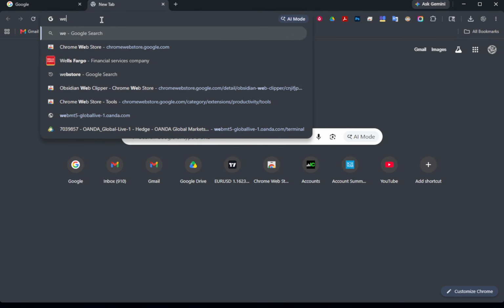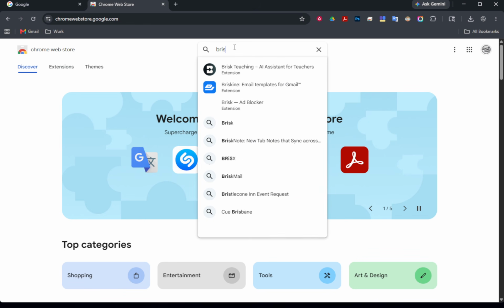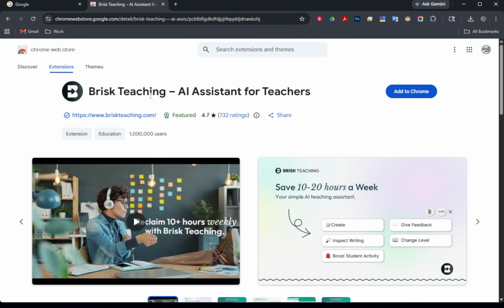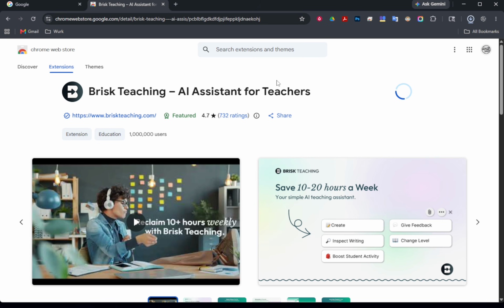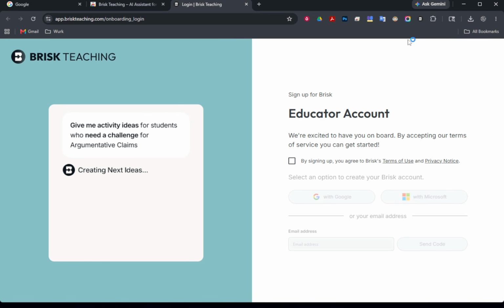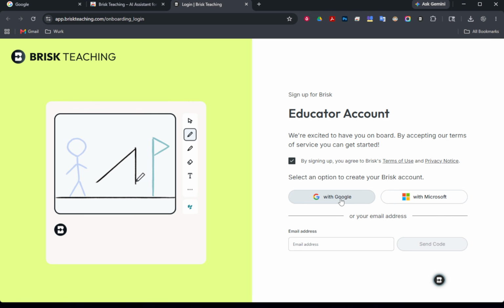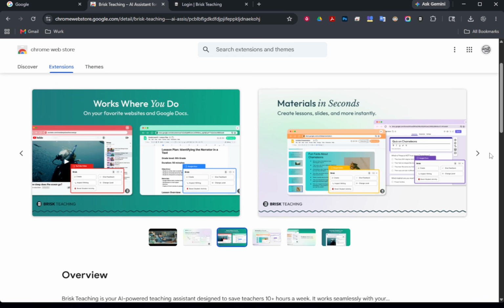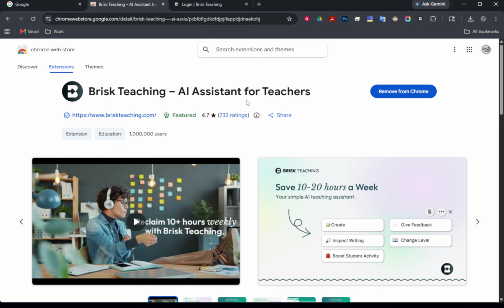How to Add Brisk Teaching to Chrome [2026 Full Guide]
How to Add Brisk Teaching to Chrome

In this video, we show you exactly how to add Brisk Teaching to Google Chrome to integrate an AI-powered educator assistant directly into your web browser. Securing this official extension installation from the Chrome Web Store ensures you can instantly generate lesson plans, differentiate reading levels, and provide targeted feedback while maintaining secure classroom data parameters.

Integrating this time-saving tool into your web ecosystem improves your lesson planning efficiency, grading speed, and overall instructional workflow without requiring you to switch between separate applications. Configuring your browser setup parameters properly allows Brisk to overlay seamlessly onto Google Docs, YouTube, and your preferred learning management system (LMS), manage essential site permissions safely, and establish a stable connection to your cloud-based teacher workspace.

Technical Specs:
Software: Google Chrome & Brisk Teaching Extension; Feature: Browser Extension Installation & Setup